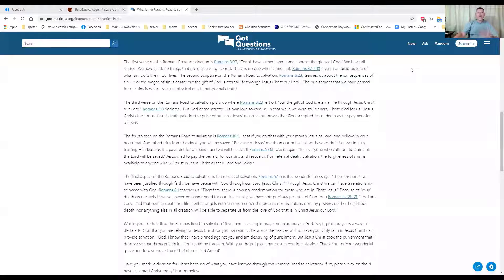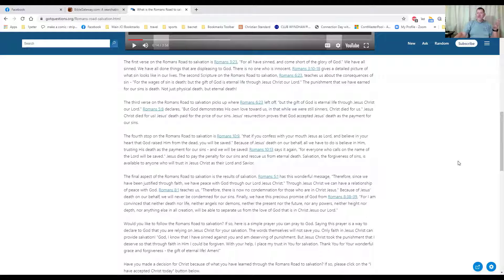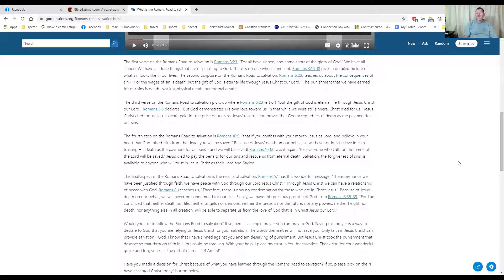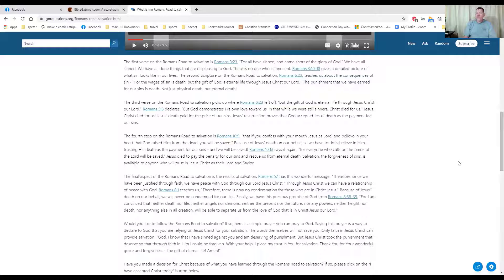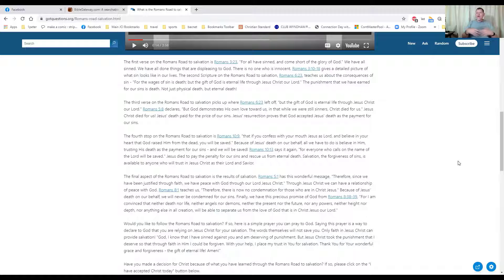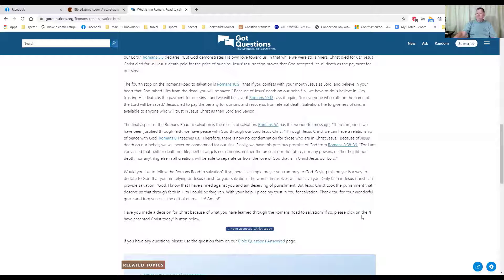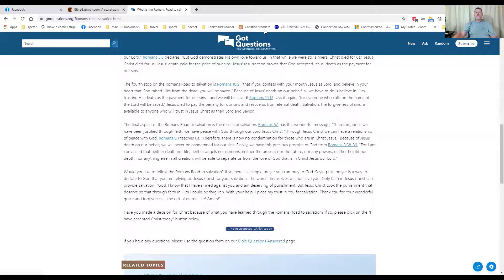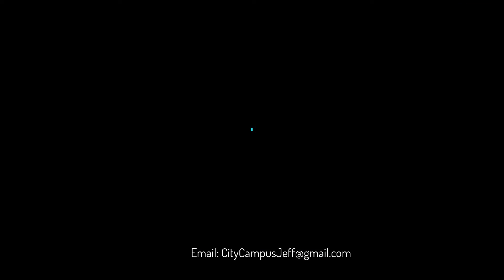Devotional : His Story: Telling His story with the Romans Road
Devotional :  His Story - Devotional series from Eastside Christian Church: City Campus

 His Story - Telling His story with the Romans Road

Not exactly the best method - but a common one.